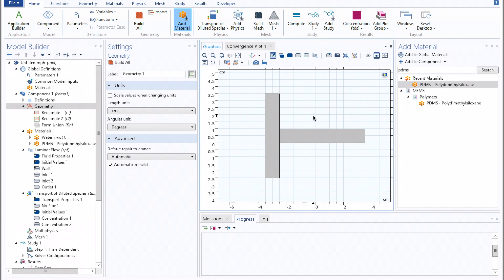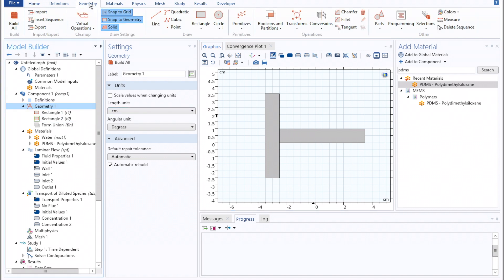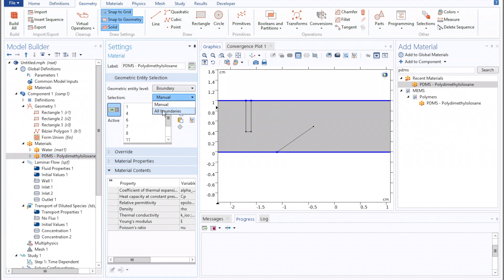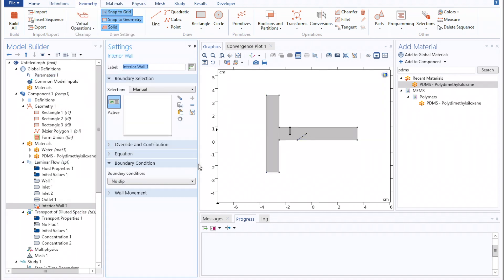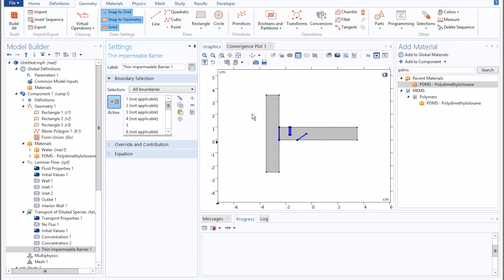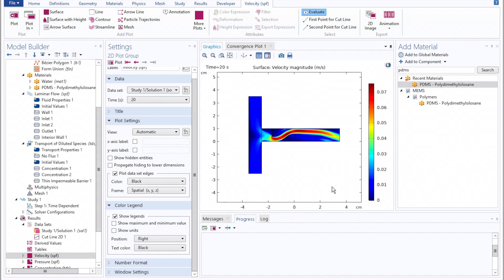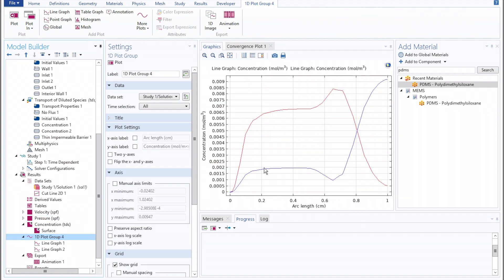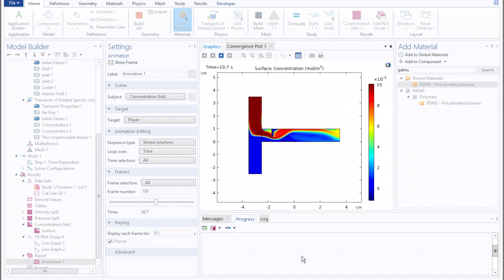Advective Microchannel Mixing in COMSOL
Step-by-step tutorial on how to model advective mixing in COMSOL.